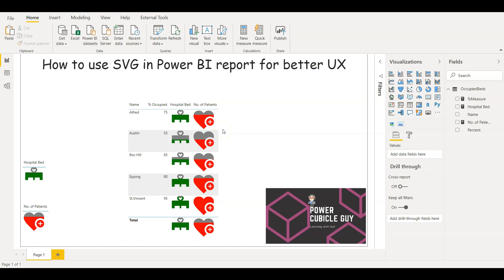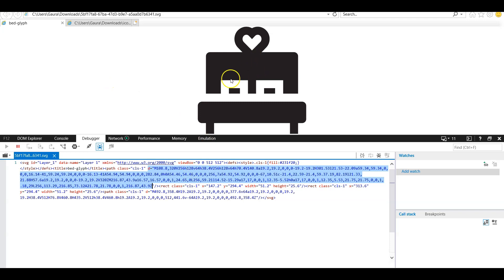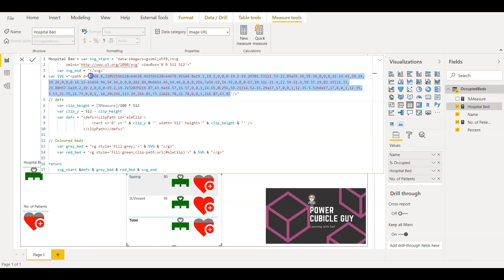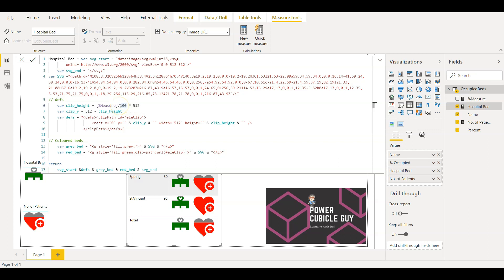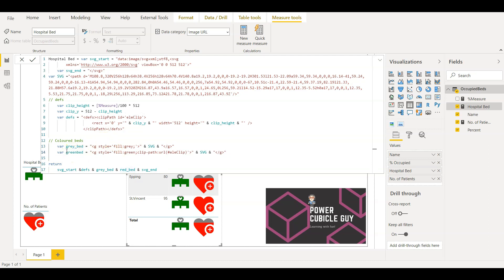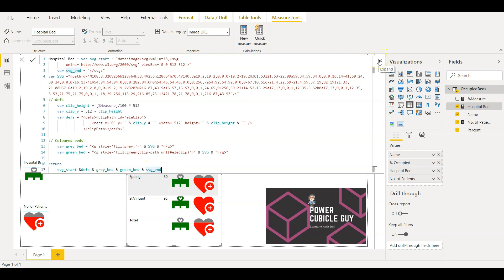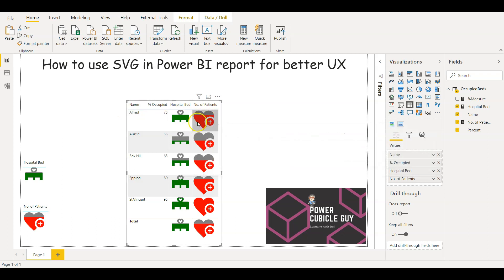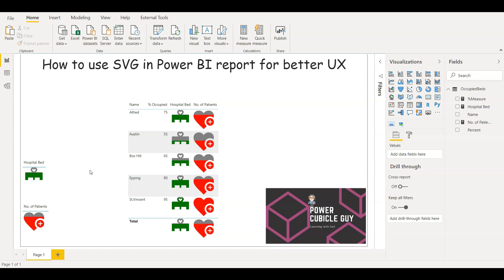Power BI: Use SVG For Better UX!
In this show we will see a demo how to use SVG in your Power BI report for better user experience or UX. We will see an example of occupied hospital beds.